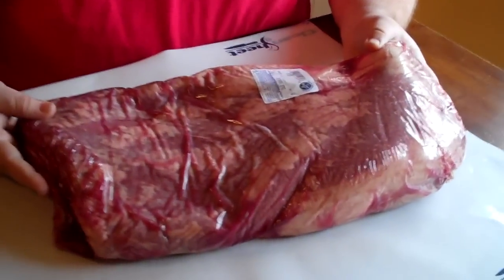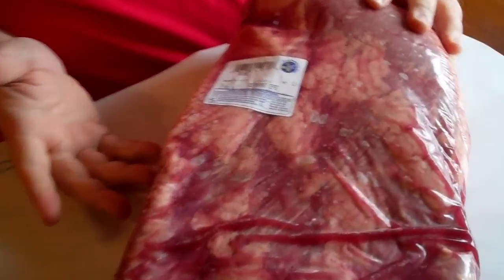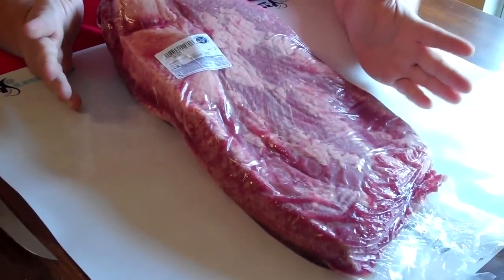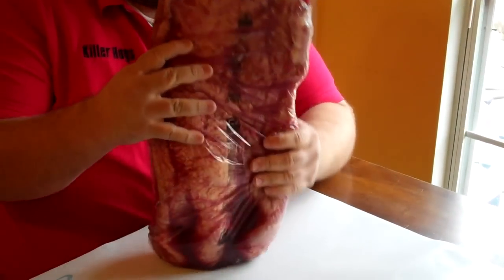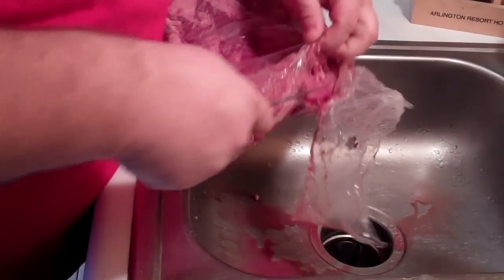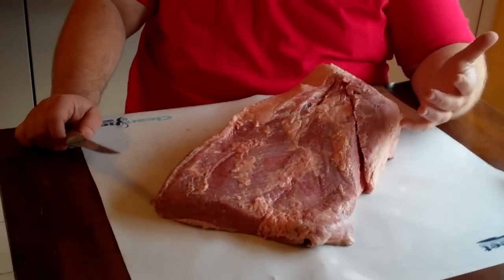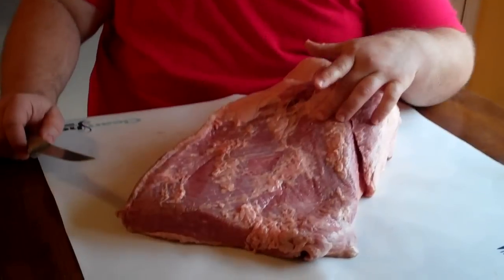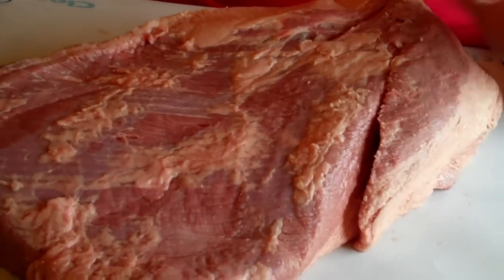Trimming a Brisket for Competition BBQ - How To Trim a Beef Brisket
Method on trimming a brisket for competition bbq contests. Malcom Reed from Killer Hogs BBQ explains how he trims his competition beef brisket. This is how you trim a brisket for competition barbecue to get your brisket slices and brisket burnt ends perfect for your competition bbq blind box.